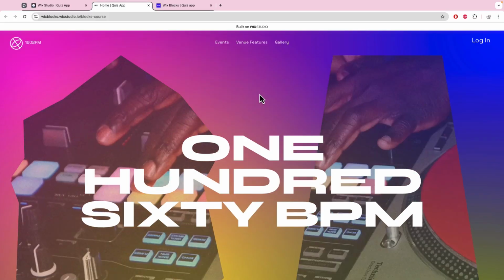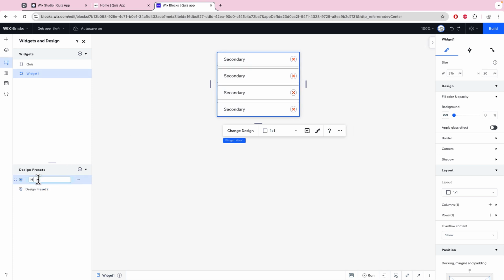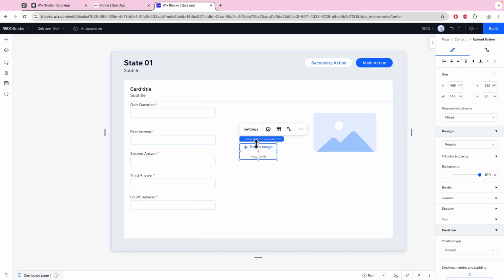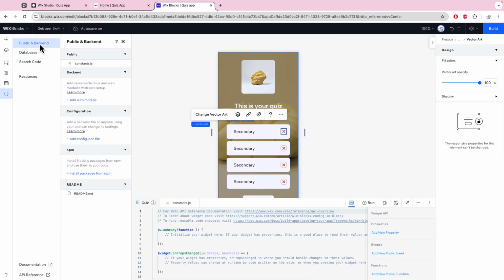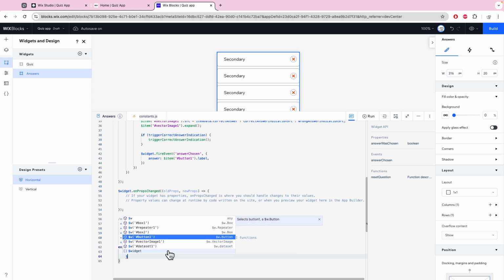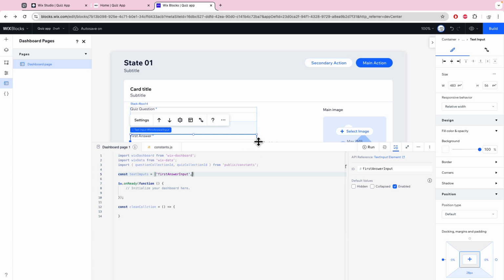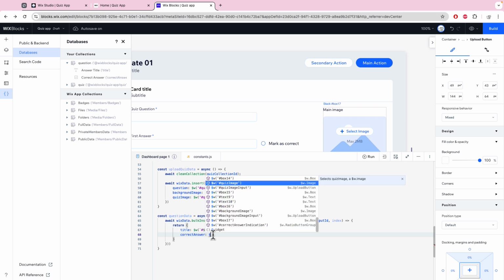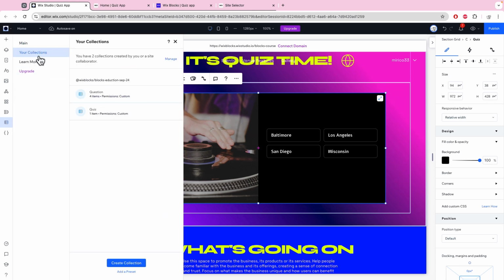How to build a full stack app with Wix Blocks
Explore Wix Blocks and design responsive apps with custom functionality directly from the Wix Studio editor you already know and love.

Description

Learn to create a full-stack Quiz app with the Wix Blocks team! This tutorial covers responsive design for all screen sizes, developing custom functionality, and building dashboards for app configuration. You’ll also dive into database setup for seamless data handling, ensuring flawless app performance across Wix sites.

Timestamps:

00:00 Intro and app overview
02:51 Designing your Wix Blocks App
28:58 Add functionality with JavaScript
41:45 Implement callbacks for repeater onClick()
1:14:00 Upload question data function
1:19:36 Application Management and Installation